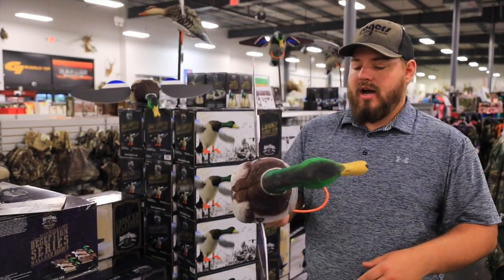Lucky Duck HD Fully Flocked & Twin Pack Decoys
First View of the new Lucky Duck HD Fully Flocked & the Exclusive to Rogers Twin Pack Decoys.

Prices and availability subject to change.